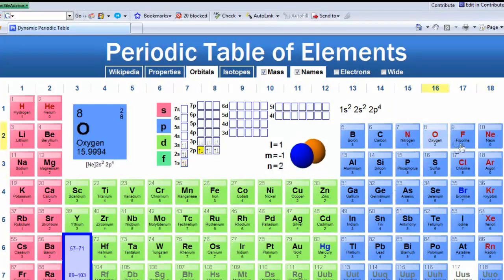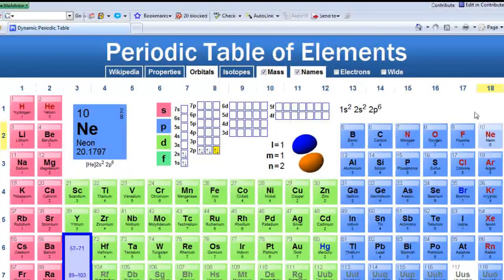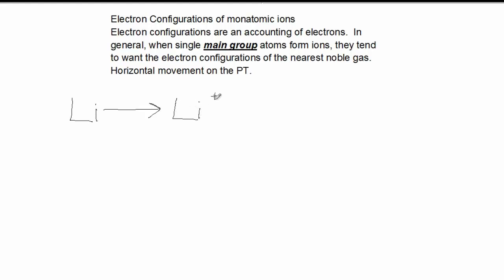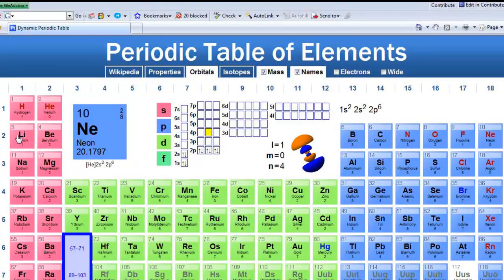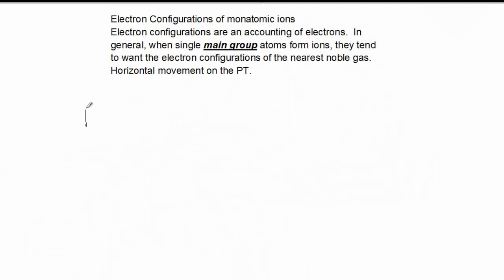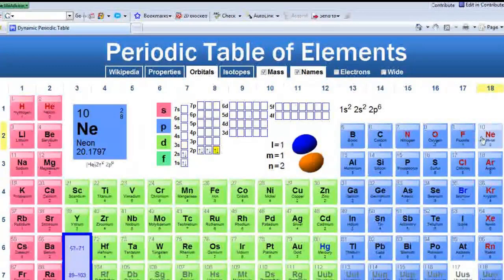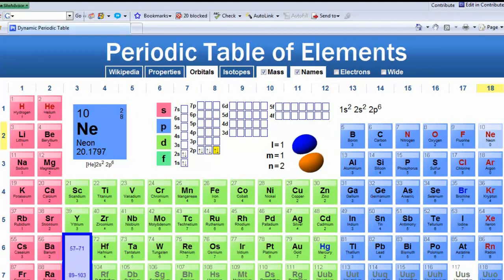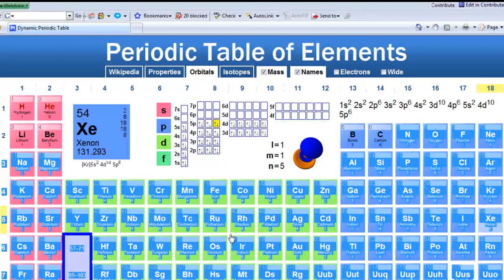Electron Configurations of Monatomic Ions - part2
Electron Configurations of Monatomic Ions